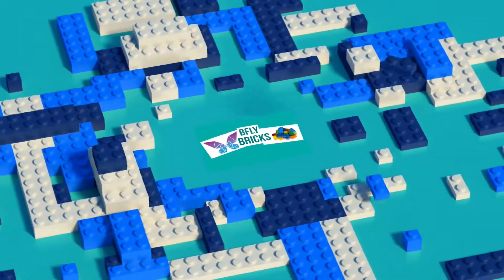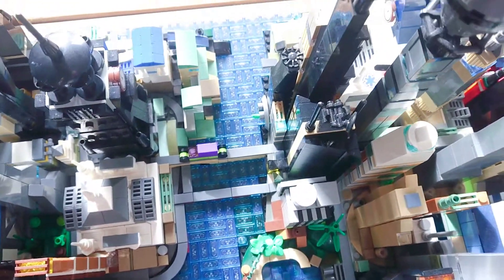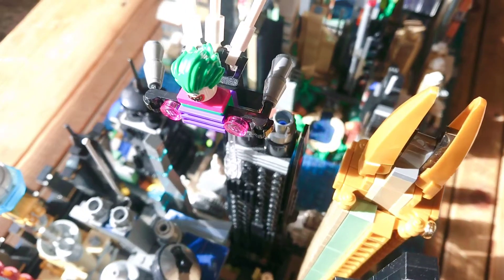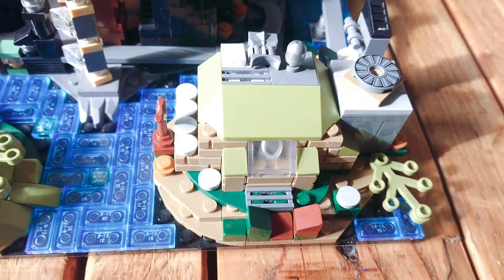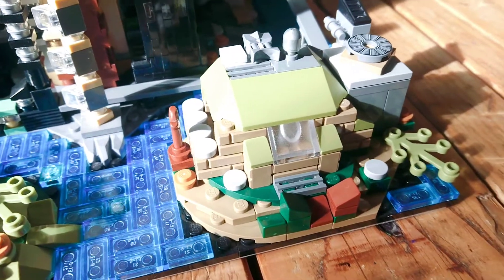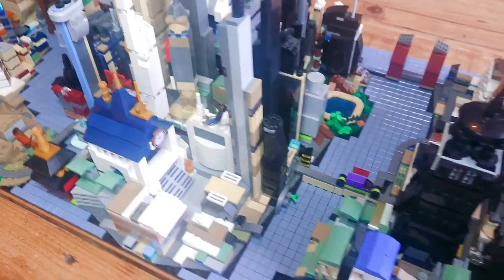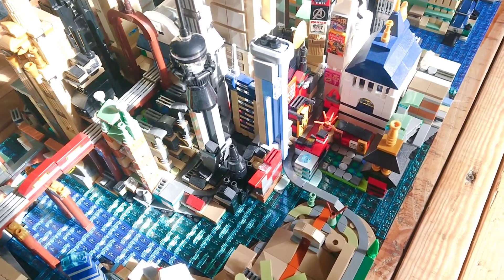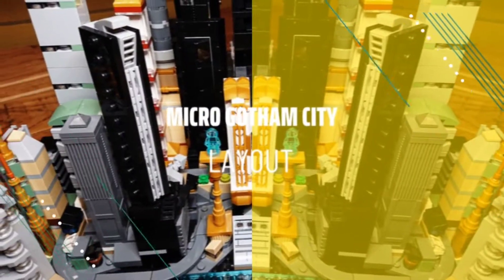LEGO Micro Gotham - Episode 11 - Water Complete!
My order of Trans - clear tiles arrived!!